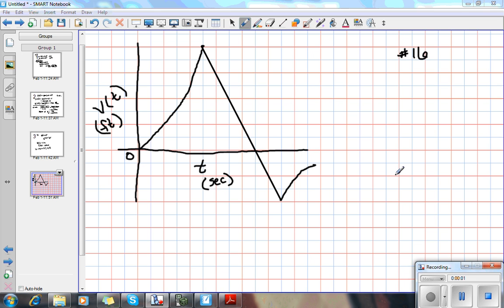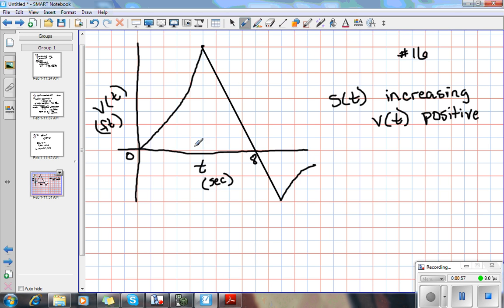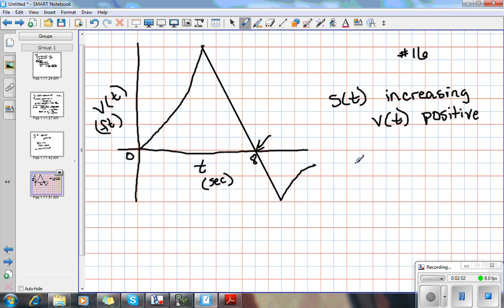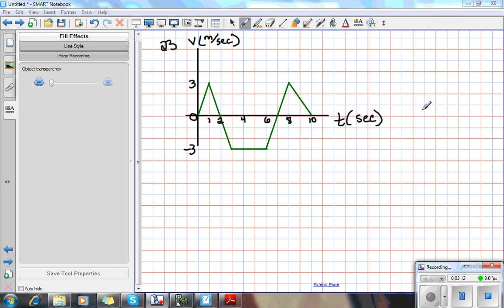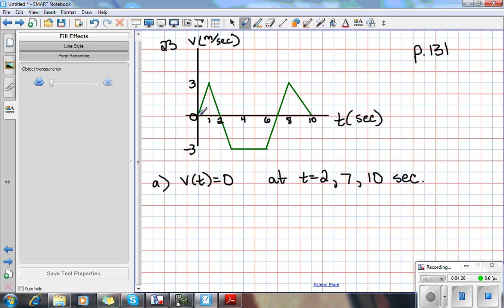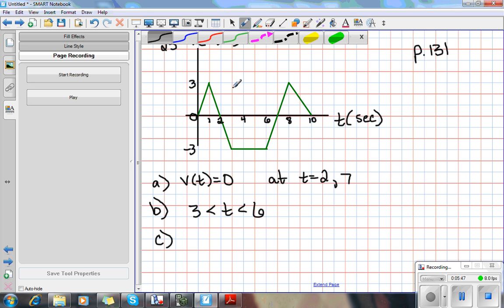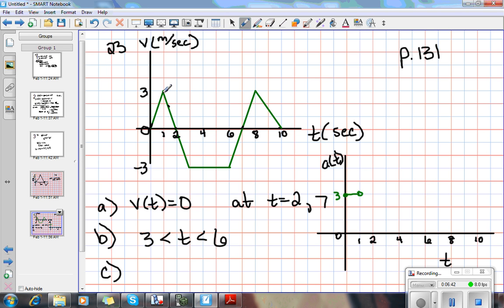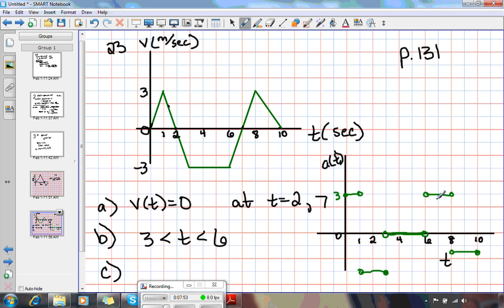Sect 3.4 Examples Part 2